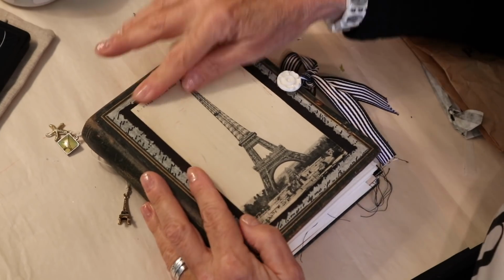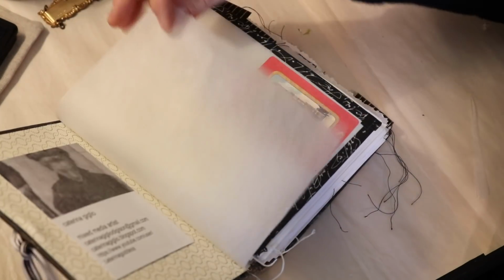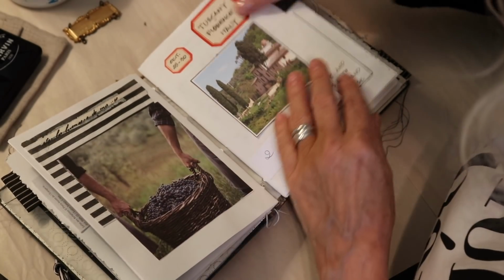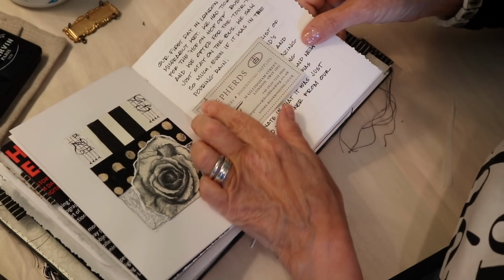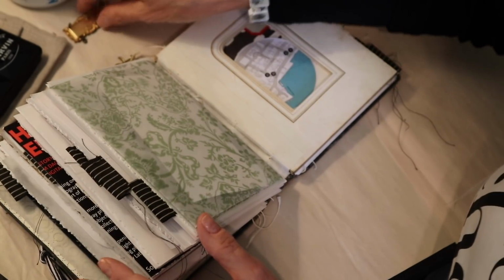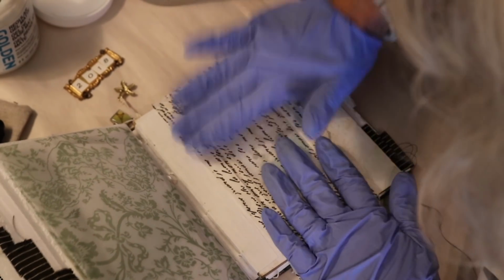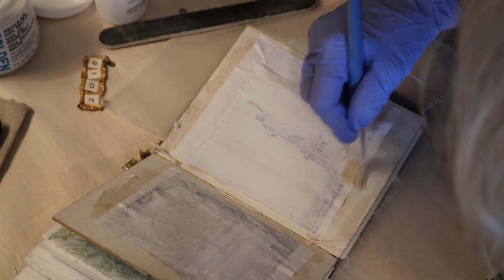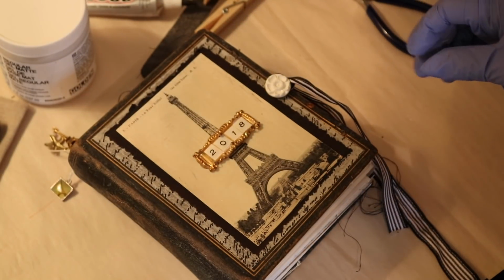Mixed Media Art - Travel Journal Flip Through with Technique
This video is flip through of my Travel Journal Flip with Technique.

Products that I use in my videos:

Elmers Glue-All
Golden Matte Gel Medium
Omni Gel Transfer Medium
Golden Acrylic Paints
PVA Adhesive
E6000 Adhesive

Video shot with Canon EOS D80